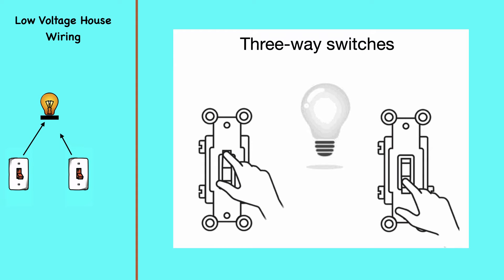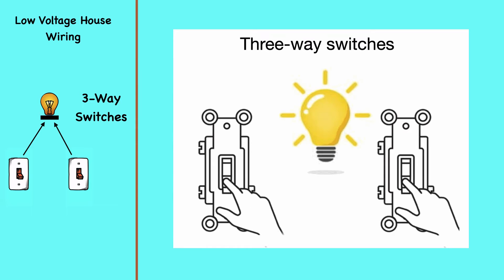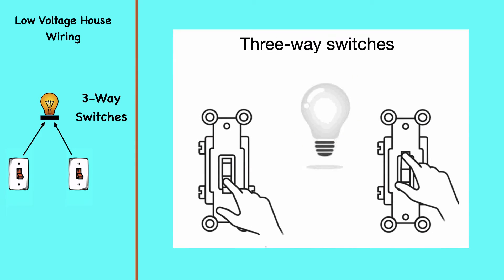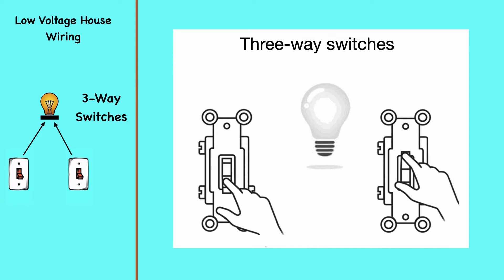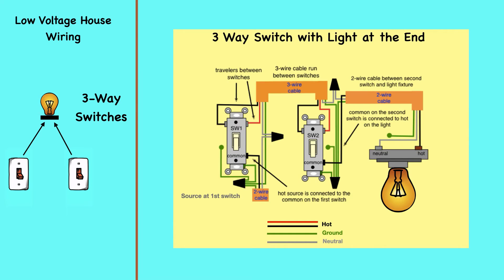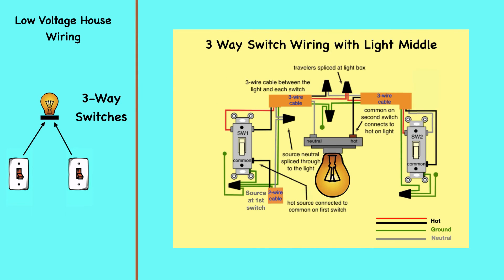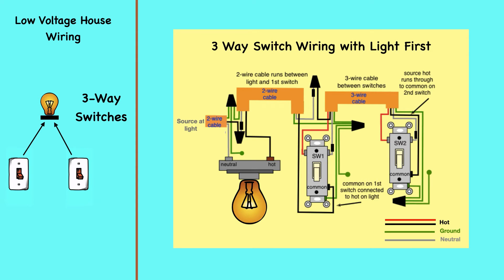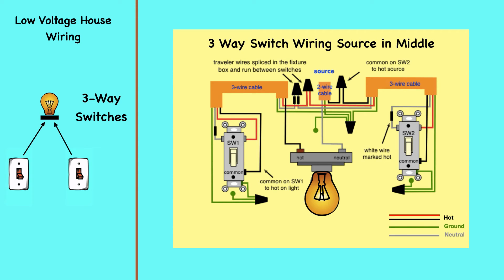Low Voltage House Wiring - 3-Way Switches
Three-way switches allow for controlling a light fixture, from two separate locations, these are usually used at the top, and bottom of a flight of stairs, or at two different entrances to a room. In this video, there are several wiring diagrams, that can be used to map 3 way lighting circuits. depending on the location of the power source, in relation to the switches and lights.